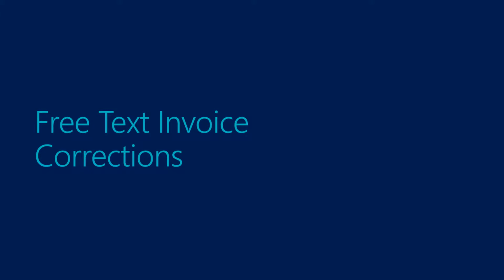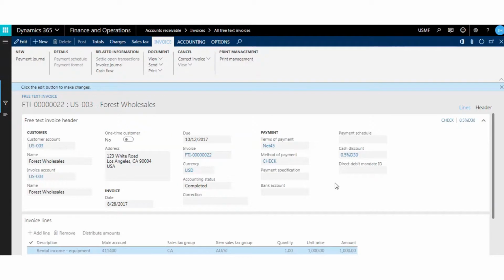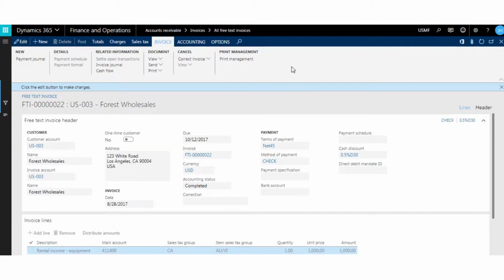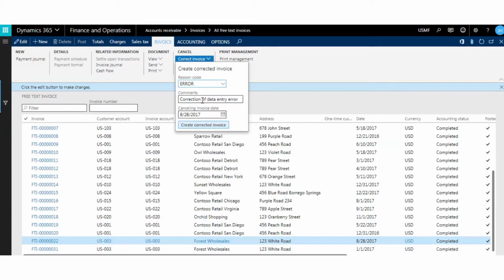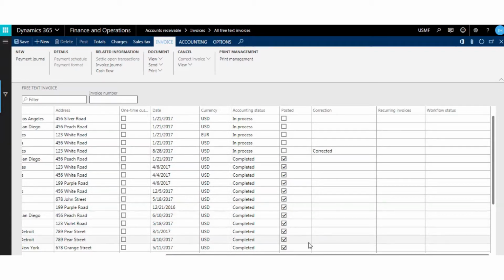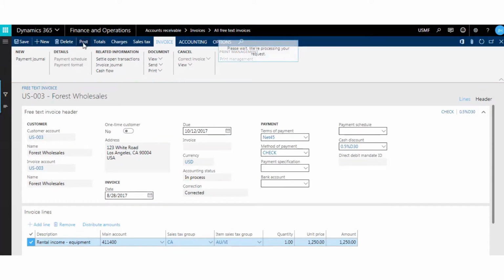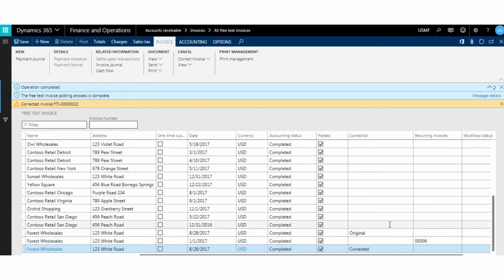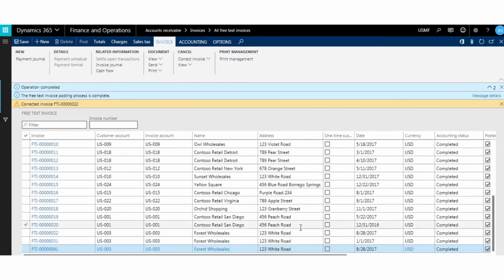80809BE 4 Free Text Invoice Corrections D365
How to correct a free text invoice in D365